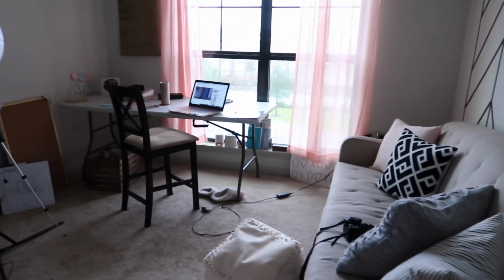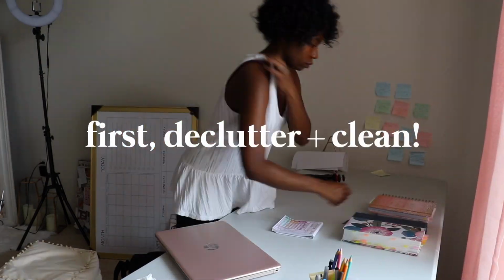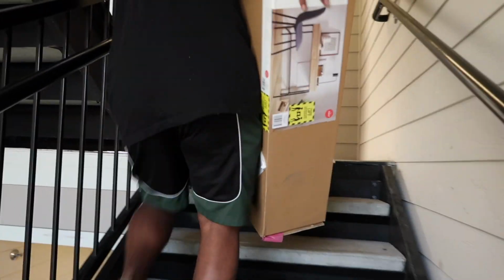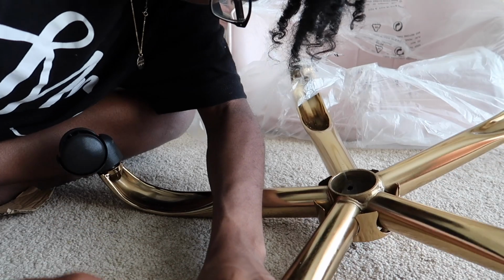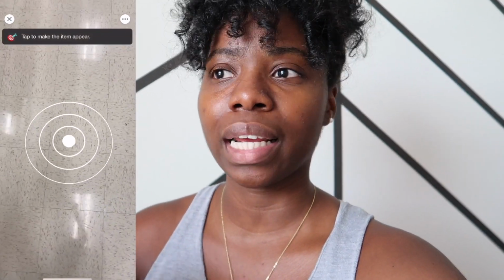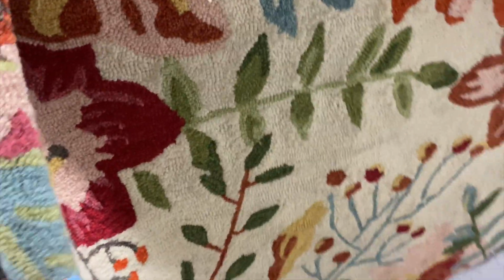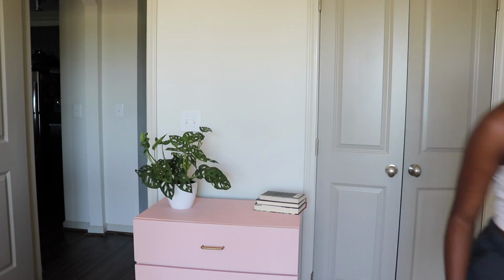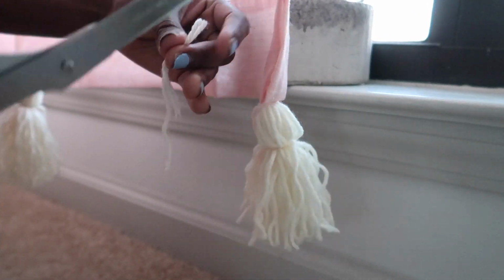Creating a Happier + Functional Workspace on a Budget!|Home Office Summer ☀️ Refresh!|JBK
CREATING A HAPPIER + FUNCTIONAL WORKSPACE ON A BUDGET! Giving my over my home office a refresh on a major budget for the Summer! *Check for items mentioned, below* This is S2 E2 of my Rentalvation series where I make over spaces in our small apartment. In this video, I take you through the steps of how I started this makeover, finding items on sale, and my thought and design process! A workspace doesn't have to be boring! Make it unique to you by adding happy decor elements, DIY's, and mix everything with functionality.

Hey Yall, I'm Katherine! I show you how to decorate on a budget through rental-friendly upgrades, easy DIY projects, and affordable home decor ideas.

Desk AF
Flower chair AF
Seat Cushion AF
Curtains (another affordable) AF
Task Chair AF (similar) AF
Mirror AF
Phone Stand AF
Large Dry Erase Calendar AF (Similar) AF
Cork Board AF
Moon Art Print AF
Illustration Art Print AF
Black Woman Art Print AF
Vase Art Print AF
Mustard Pillow Cover (Similar) AF
Watering Can AF
Polka Dot Lumbar- IKEA
Family Planter AF
Hanging Planter AF
Clear Vase (Similar) AF
Jute Rug AF
Shag Rug AF
Desk Notebooks AF
Pencil Older -Homegoods
Magazine Holder (Similar) AF
Triangle Paper Holder (Similar) AF
Candle(the one shown is a part of the Fall collection) AF
Candle trimmer AF

"'For I know the plans I have for you,' declares the Lord, 'plans to prosper you and not to harm you, plans to give you hope and a future.'" ~Jeremiah 29:11